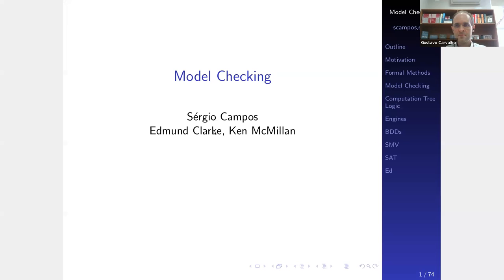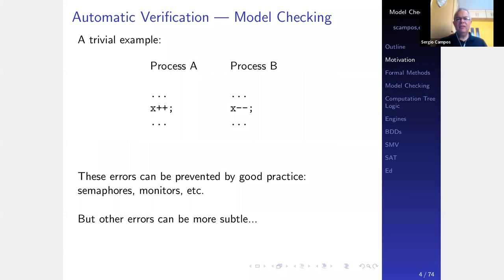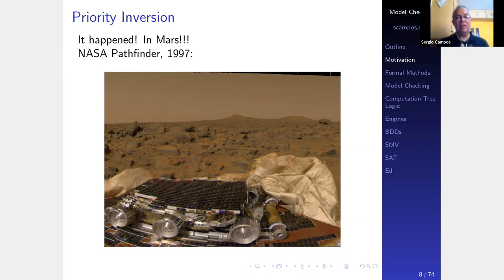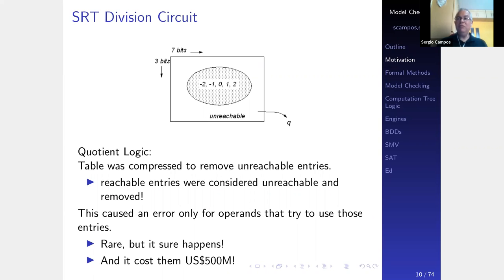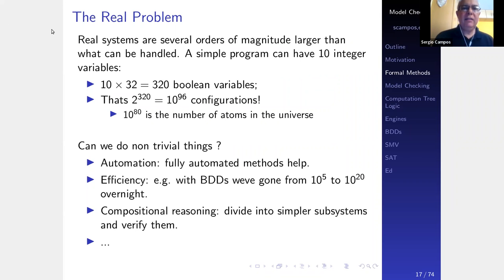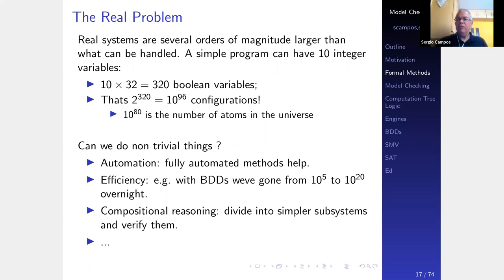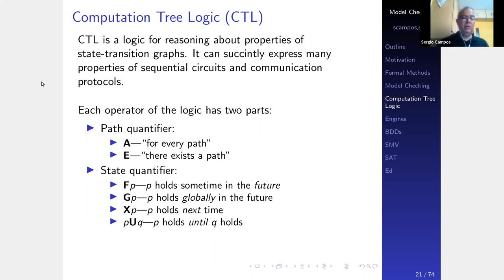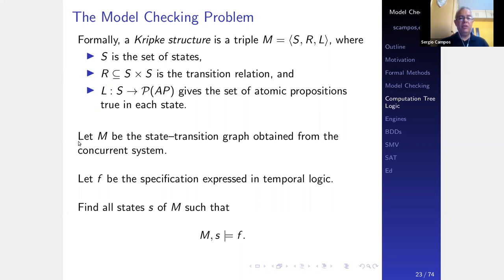tutorial 2 ETMF: Model Checking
by Sérgio Campos